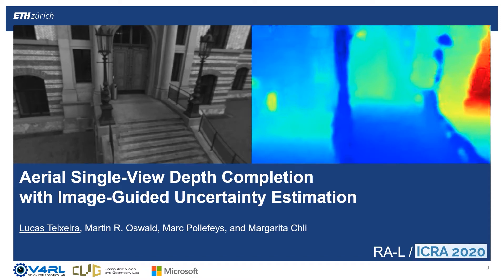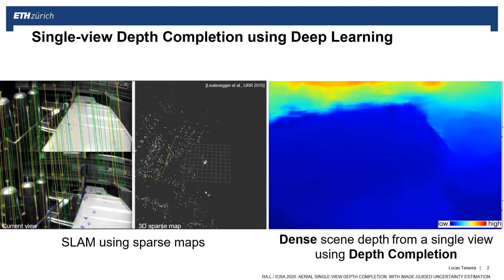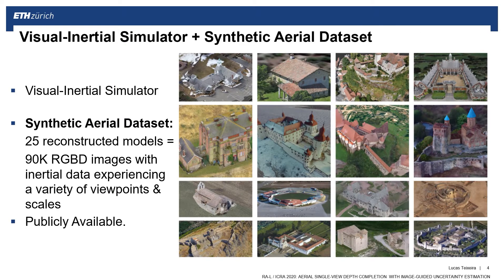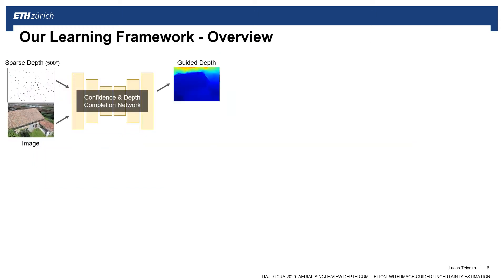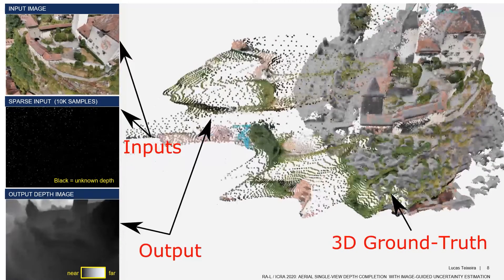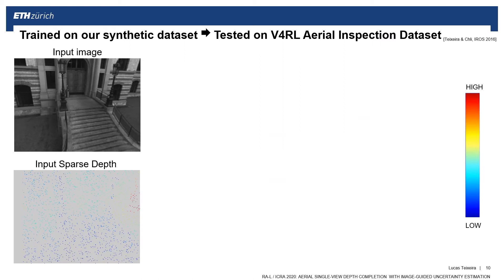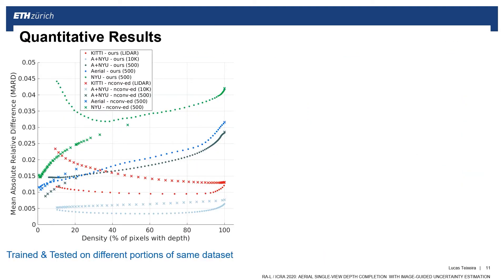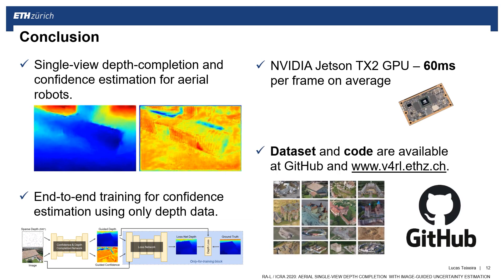Aerial Single-View Depth Completion with Image-Guided Uncertainty Estimation - RAL/ICRA 2020 - Full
This is the full online presentation for the letter "Aerial Single-View Depth Completion with Image-Guided Uncertainty Estimation", by Lucas Teixeira, Martin R. Oswald, Marc Pollefeys, Margarita Chli.
Published at the IEEE Robotics and Automation Letters (RA-L / ICRA 2020)